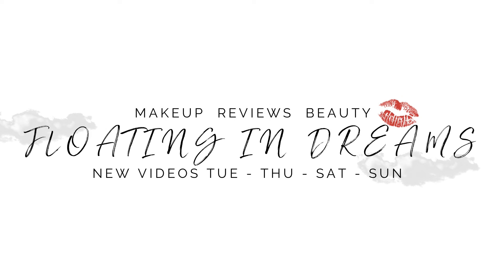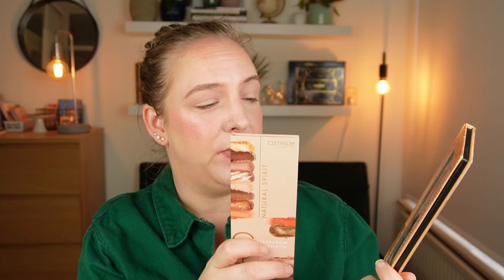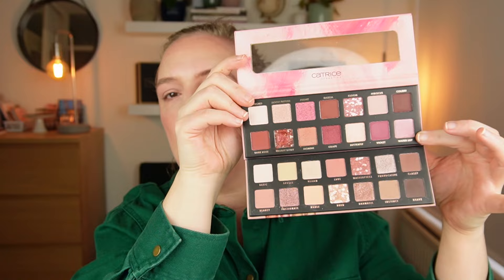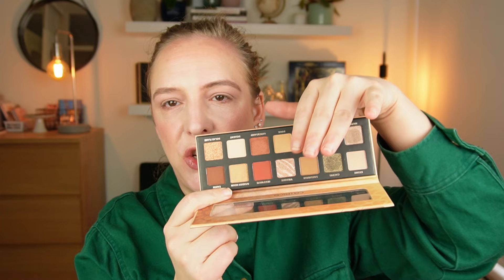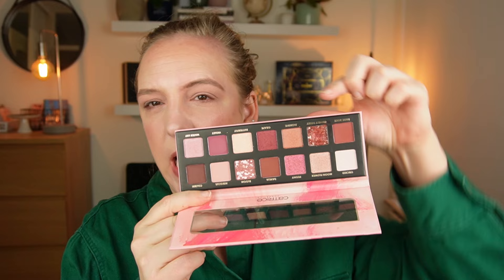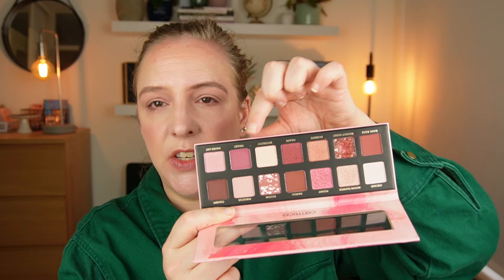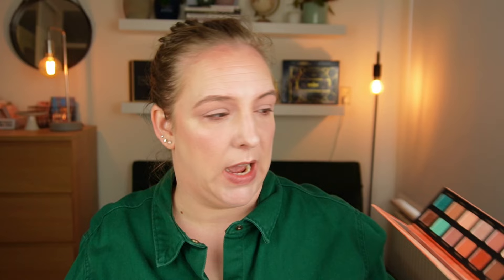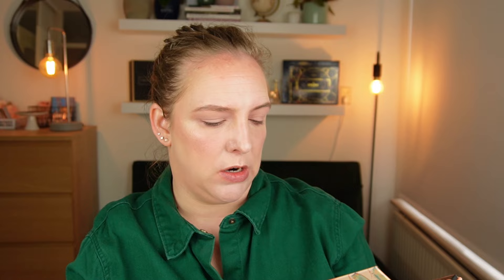CATRICE SLIM EYESHADOW PALETTE REVIEW // All three new palettes incl. swatches, looks & wear test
in which I try out and review all three of the new Catrice Slim Eyeshadow palettes. We compare them to the older Pro Slim line, do swatches, looks and there is a wear test as well.

00:00 Intro
01:01 How do these palettes compare?
06:53 Safari Fever
11:19 Blooming Bliss
17:05 Coral Crush
22:33 Wear test

Top - H&M
Eyes - Catrice Slim
Foundation - Essence Skin Tint 10
Concealer - Tower 28 Swipe 3.0 CC
Blush - Catrice Blush Affair Velvet Rose
Highlight - Catrice Space Glam
Bronzer - Kiko Milano Sculpt Contour 200
Lipstick - Catrice Melt & Shine 030 Sea-cret

Catrice Slim eyeshadow palette Safari Fever
Compared to: Pro Slim in Natural Spirit
Catrice Slim eyeshadow palette Blooming Bliss
Compared to Pro Slim Next-Gen Nudes
Catrice Slim eyeshadow palette Coral Crush
Compared to: Pro Slim Hint of Mint